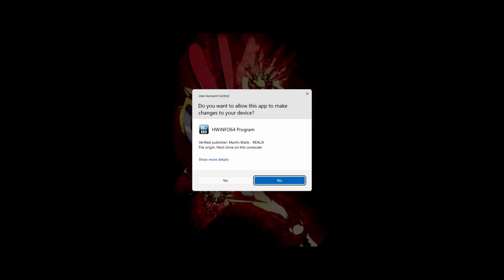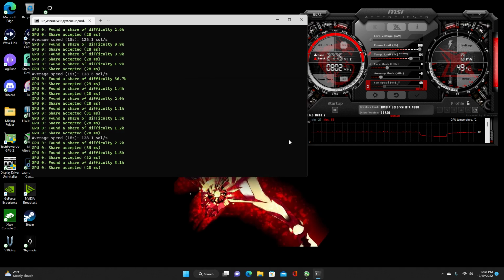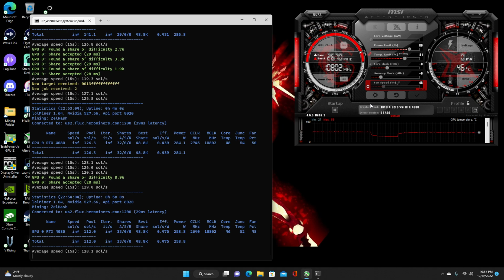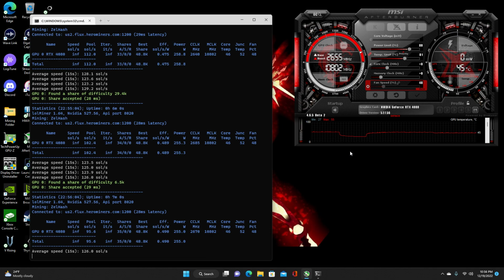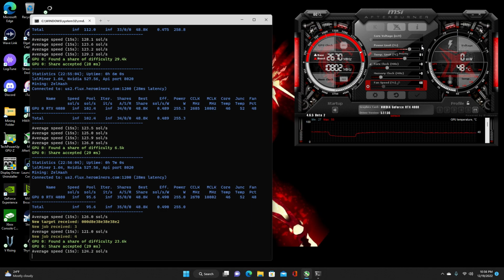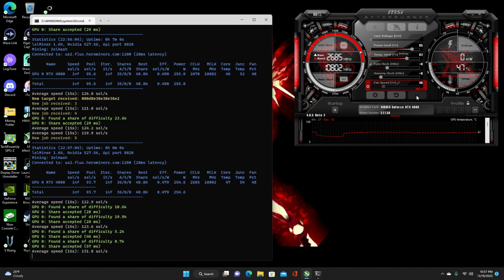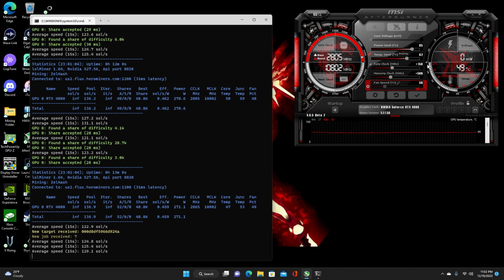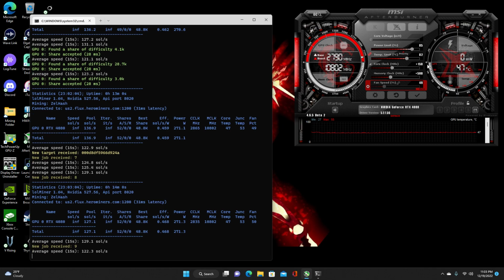Rtx 4080 PNY Xlr8 Flux hashrate overclock settings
The zelhash algorithm is doing whatever it wants again with the fluctuating hash rate, but from what I l can tell it's right their neck and neck with the 4090 in terms for efficiency and at times getting a slightly better efficiency. I'll have to see if I can't figure out the zelhash algorithm and find a better overclock.

Update: I think I've found some semblance of overclocking for flux with locking the core clock, but the kicker for the 4080 is it doesn't maintain its stock hash rate unlike the 4090, both cards can reach over .500 kh/w but the 4080 takes a little hit to the hash rate where the 4090 maintains most of the stock hash rate. The overclock that I'll go over in a later video I ran for over an hour and things ran stable.